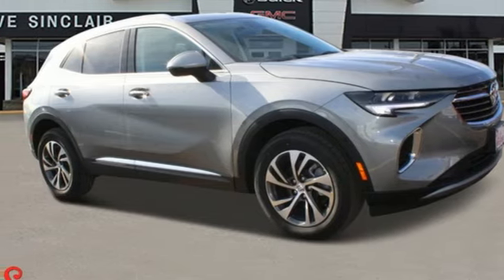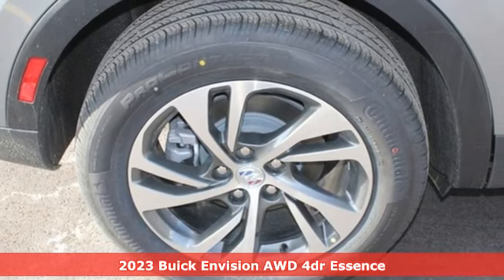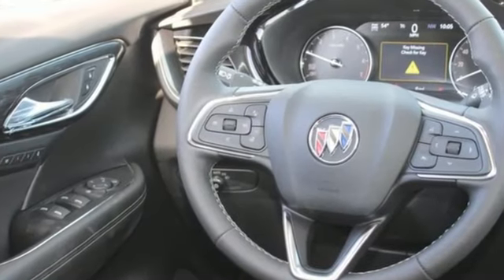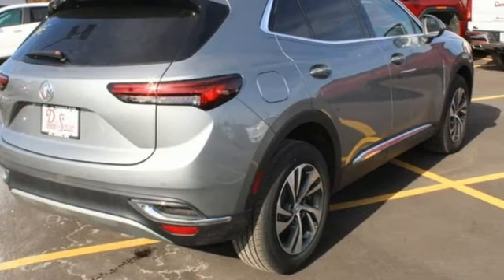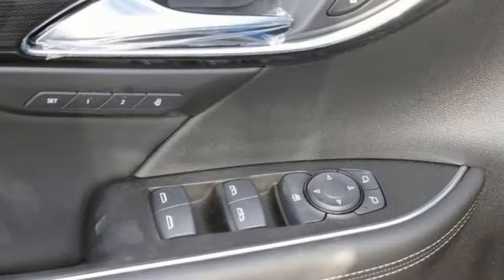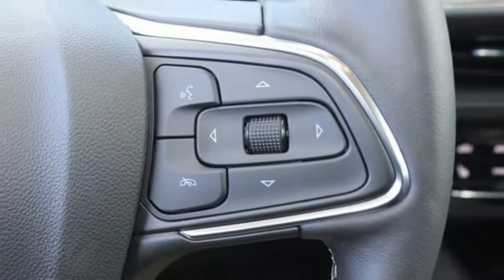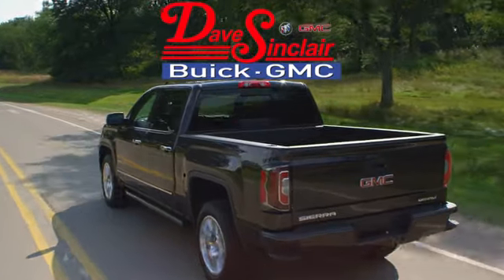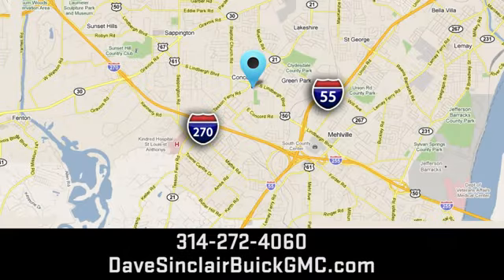New 2023 Buick Envision Saint Louis, MO B230501 - SOLD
Year: 2023
Make: Buick
Model: Envision
Trim: Essence
Engine: 2.0L Turbocharged
Transmission: Automatic
Color: Moonstone Gray Metallic - Gray
Interior: Ebony seats Leather
Stock #: B230501
VIN: LRBFZPR41PD066007

Address:
5655 S Lindbergh Blvd